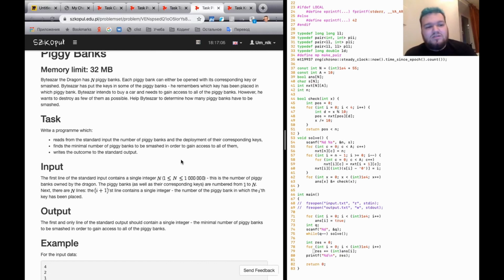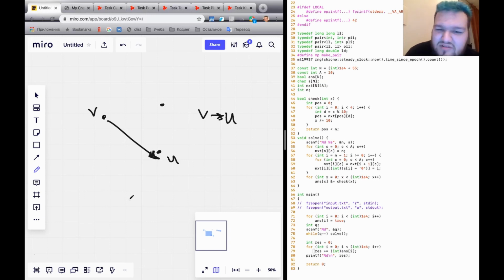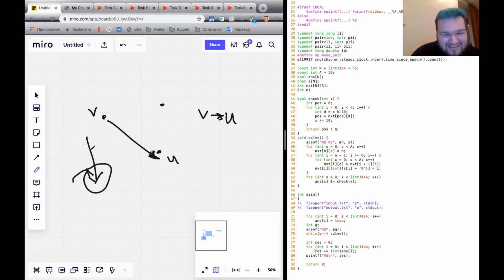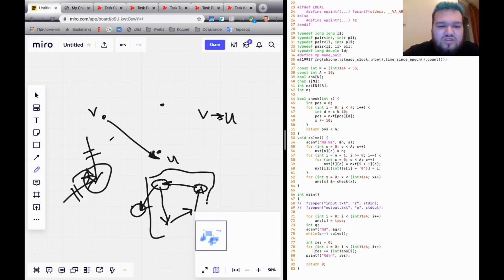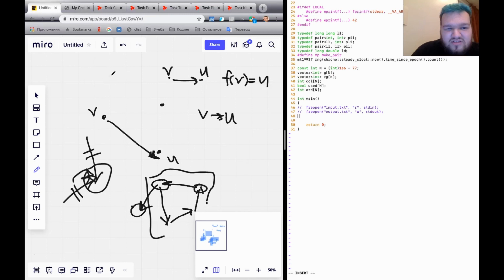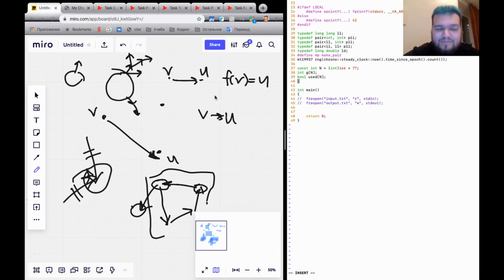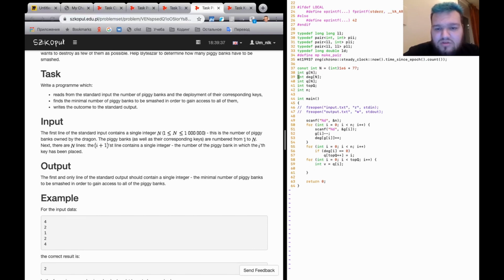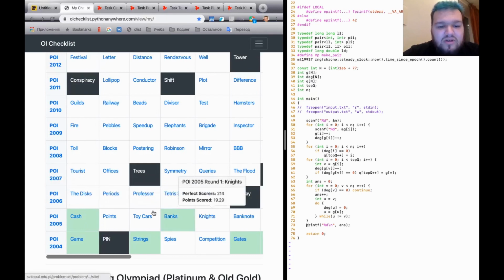POI 05 Piggy Banks